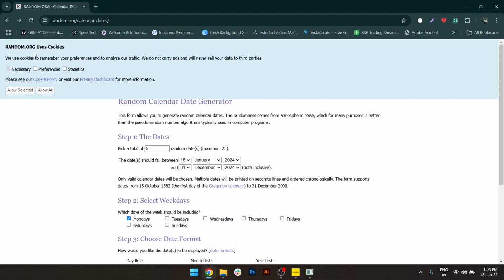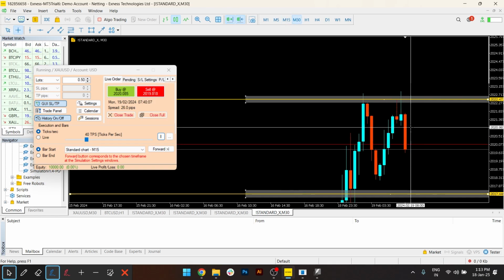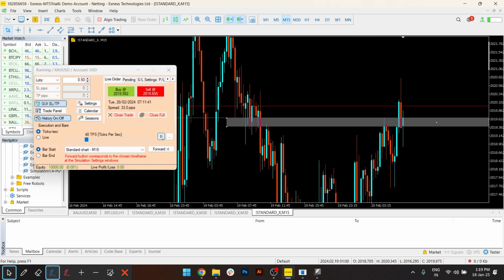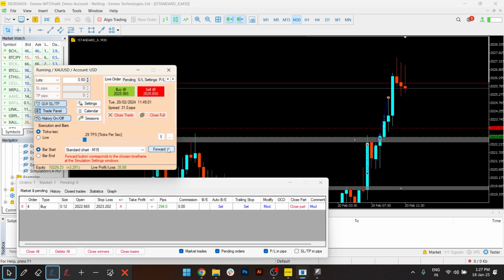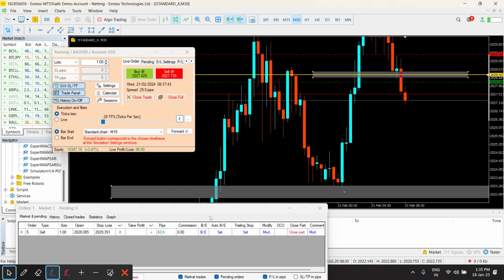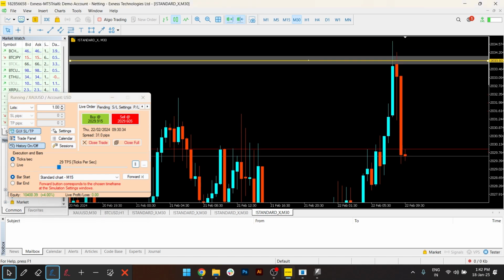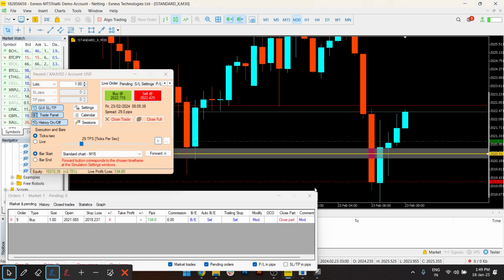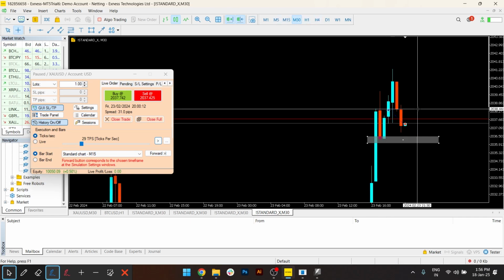New Year, New Goals: Backtesting Gold Trading Strategies for Success in 2025!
Kickstart 2025 with a solid trading plan! 🎯 In this video, I dive into backtesting gold trading strategies to refine my approach and set the tone for a successful year ahead. Watch as I analyze past data, and test setups, and fine-tune my risk management to achieve consistent results.

Whether you're a seasoned trader or just starting your journey, this video will provide valuable insights into the importance of backtesting and disciplined trading. Let’s make 2025 a profitable year together! 💰✨